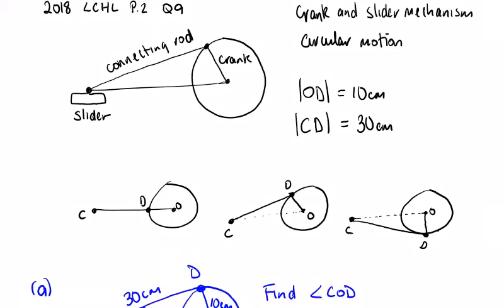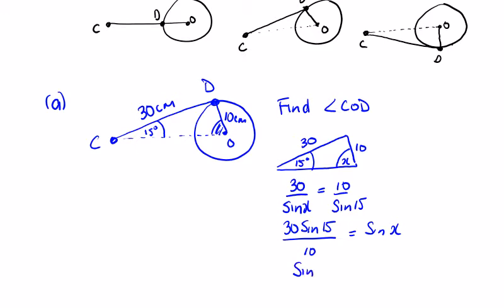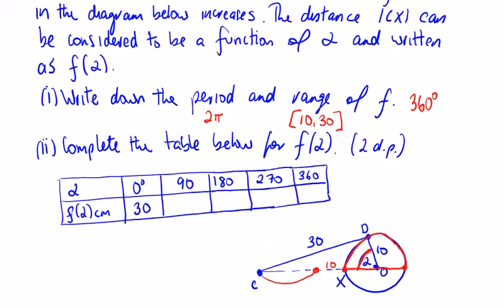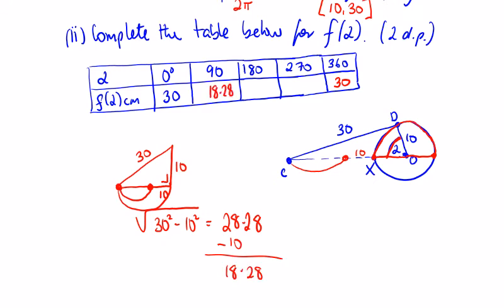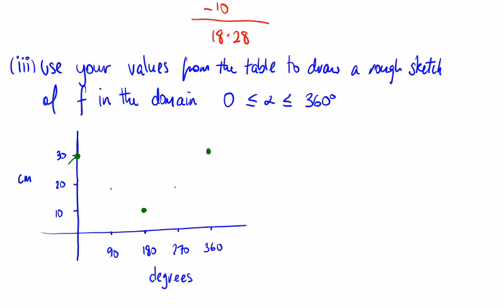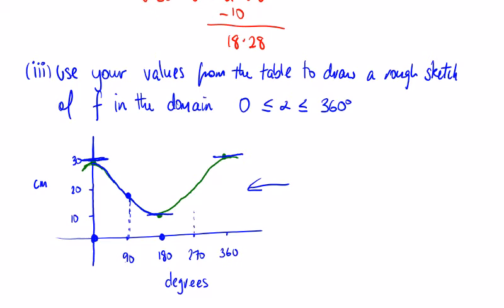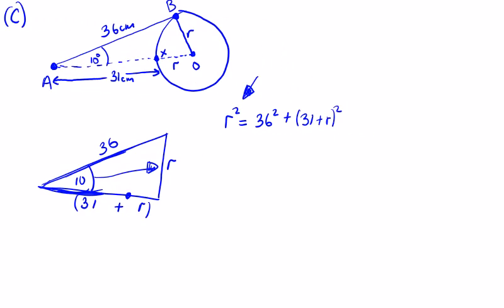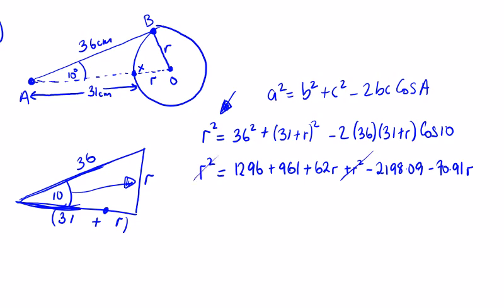LCHL P2 Q9 The crank Mechanism Trig